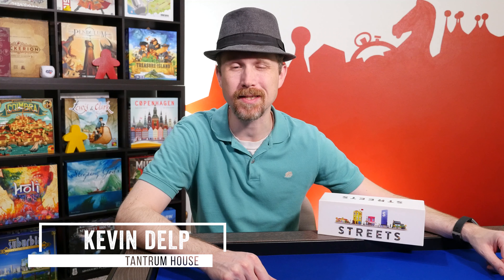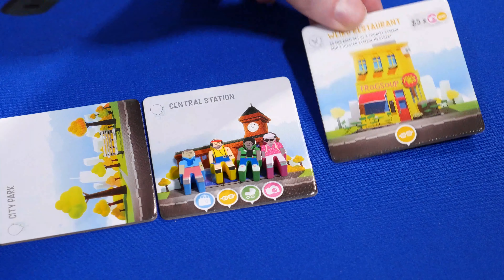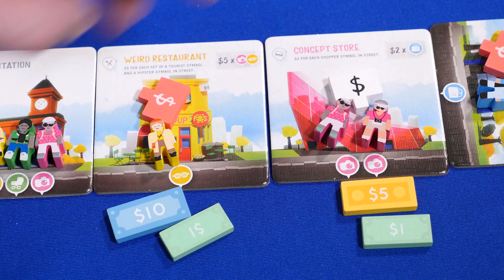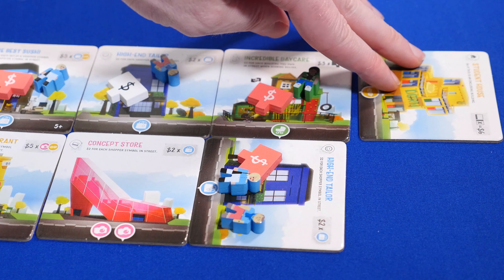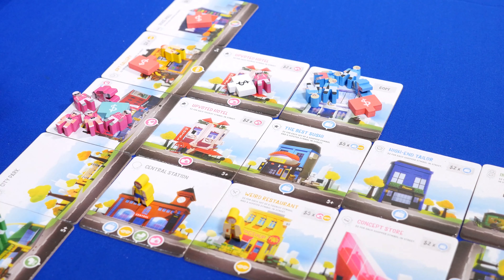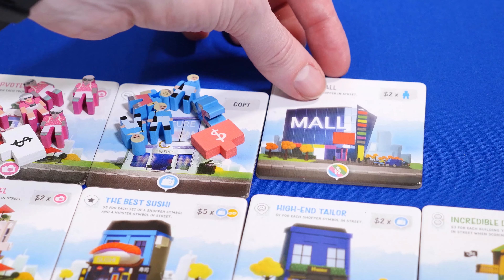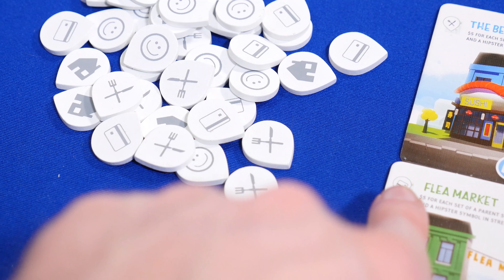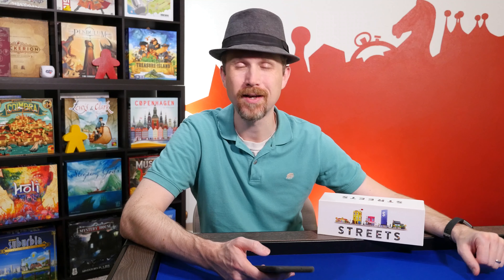Streets Board Game Preview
Kevin looks at a prototype of Streets by Sinister Fish Games.